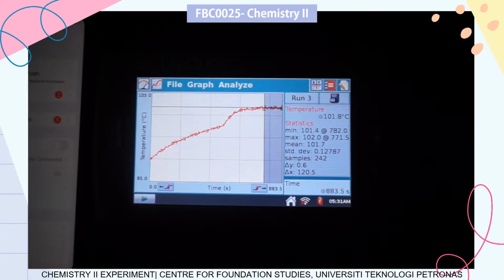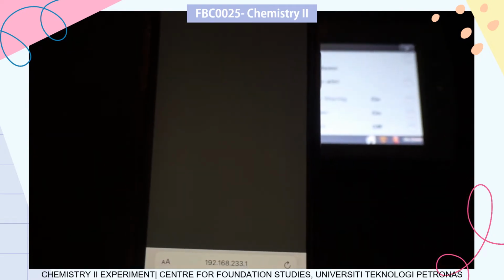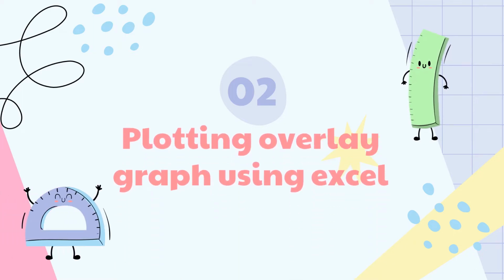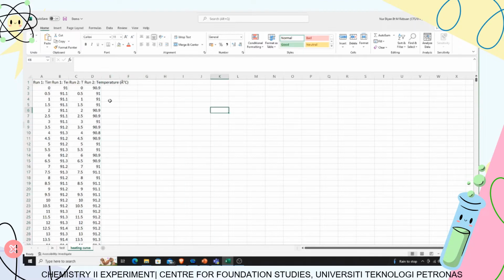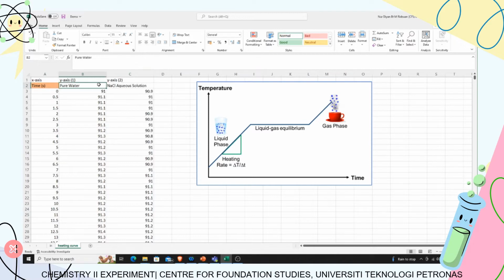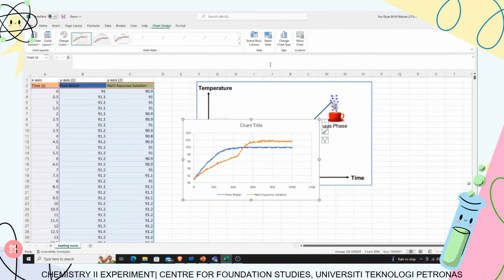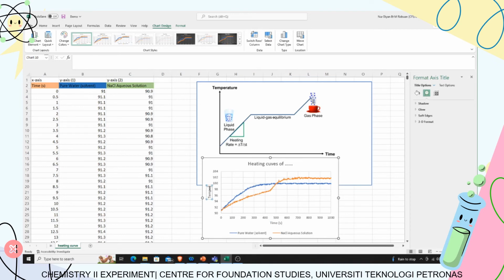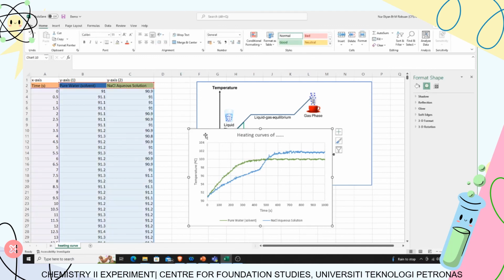Experiment 1- Instruction 3 [Data Transfer and Plotting Overlay Graph]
Learn how to:
1-Transfer data from Labquest to Phone/Tab
2- Plot overlay graph for cooling/heating curves.

This video is meant for FBC0025 Students in Centre for Foundation Studies.
Video is prepared by Chemistry Team, CFS UTP (templates from slidesgo)